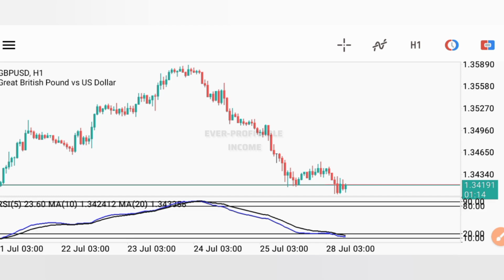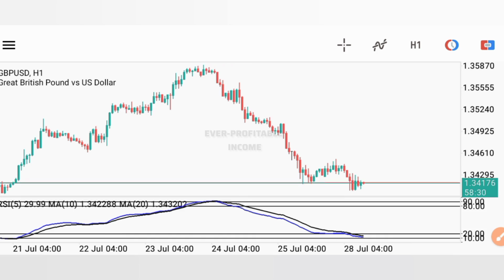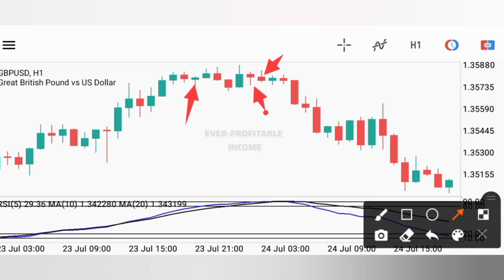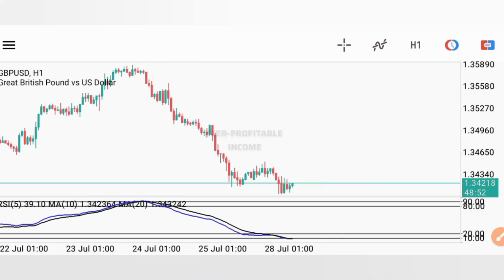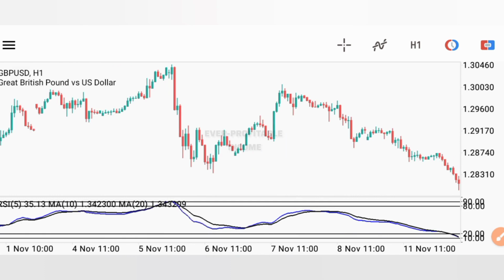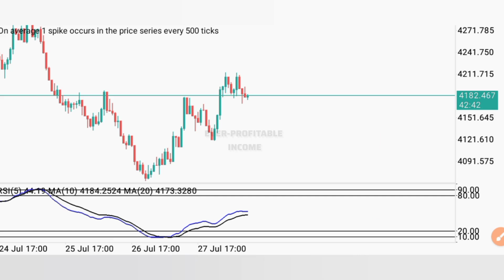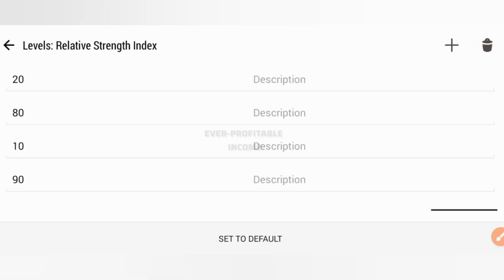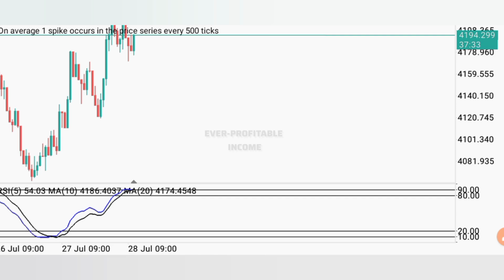This ONE Setup Can Increase A Forex Account Without Blowing it.. !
Discover the ONE simple Forex setup that can increase a trading account without blowing it!

👉 In this step-by-step tutorial, you’ll learn:
✅ The exact setup to grow small Forex accounts quickly
✅ Risk management tricks to protect every dollar
✅ How to trade this method in any market condition
✅ Why most traders miss this simple but powerful strategy

📈 Whether you’re a beginner or an experienced trader, this one setup could change the way you trade small Forex accounts forever!

🔥 👇 Don’t miss this! Watch now and start flipping your account safely.

👉 Watch till the end and don’t forget to check out more videos on the channel.

forex reversal strategy
how to spot reversals in forex
smart money forex
forex trend reversal
forex entry strategy
liquidity grab forex
divergence forex trading
early entry forex strategy
support and resistance forex
how to catch market reversals
trading psychology forex

VolatilityIndex, VIXTrading, V75Strategy, BoomAndCrash, DerivTrading, SyntheticIndices, V75Trading, SmartMoneyV75, PriceActionV75, DerivVolatility, ForexVsSynthetic, V75Scalping, Volatility75Signals, DerivBroker, VIXStrategy